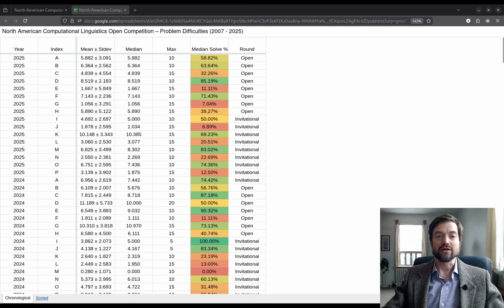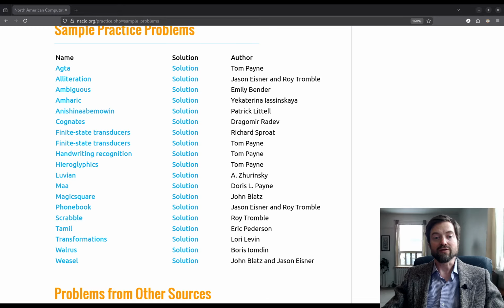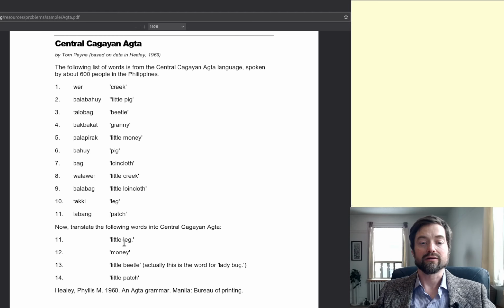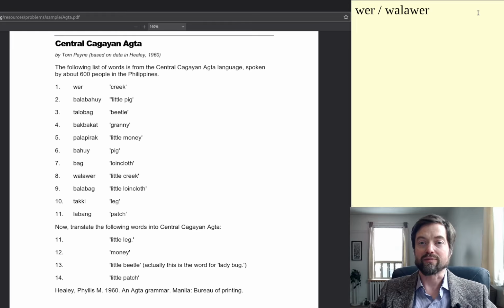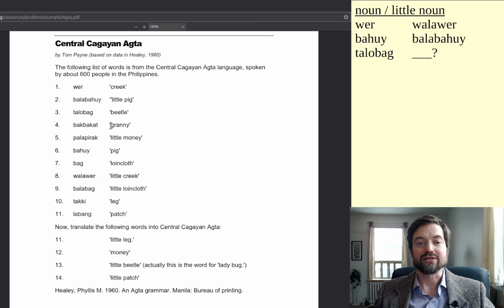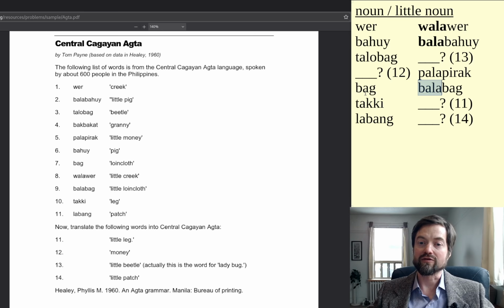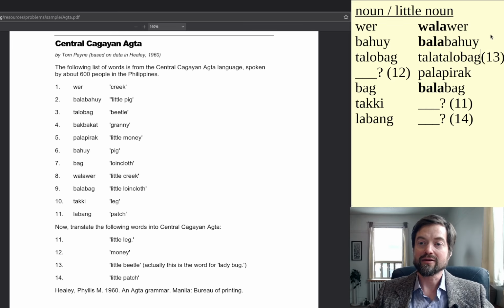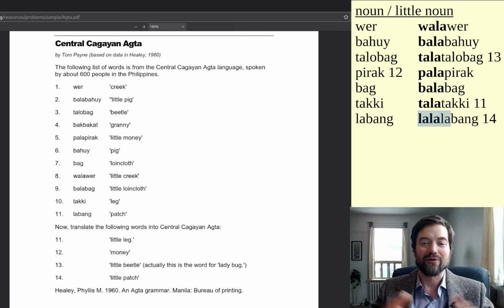NACLO Sample Problems: 1. Agta